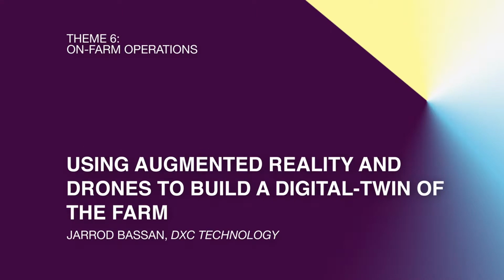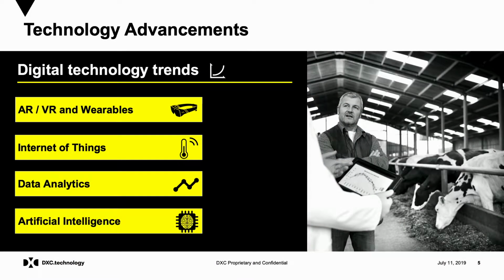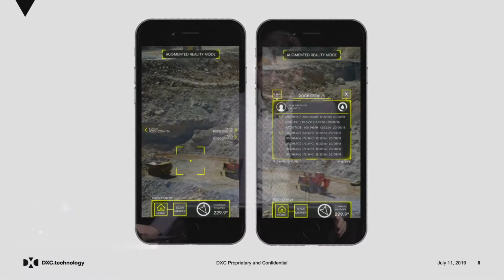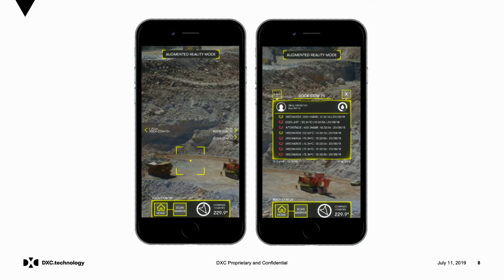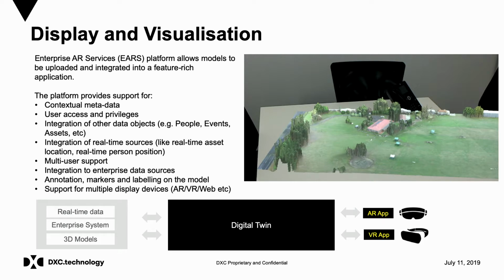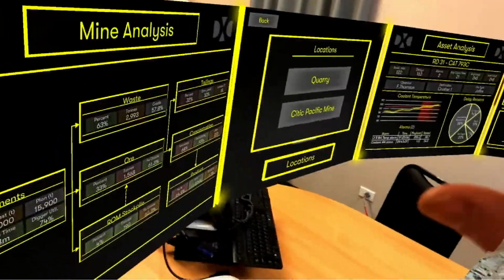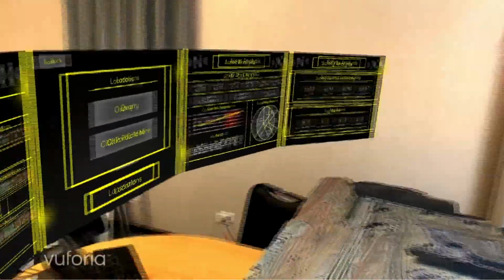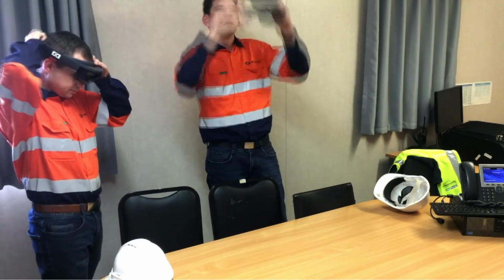Jarrod Bassan, DXC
On-farm: Using Augmented Reality and Drones to build a digital‑twin of the farm